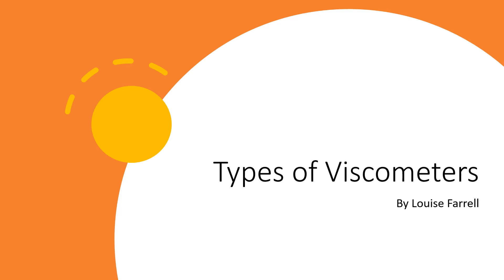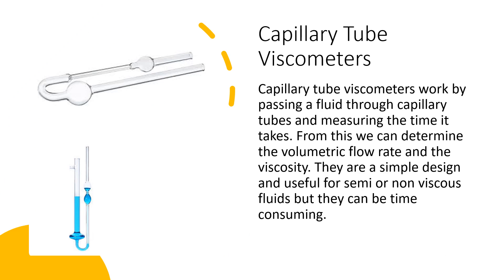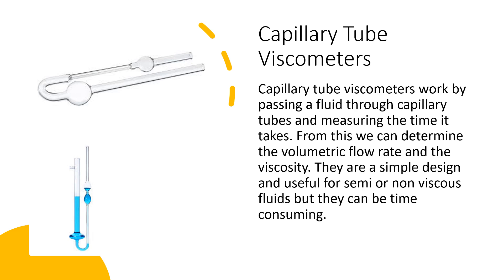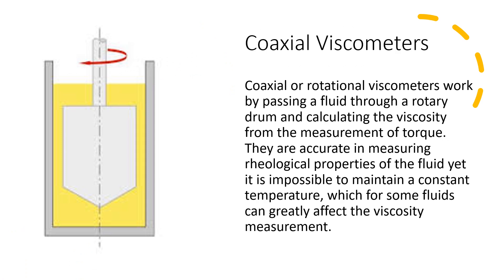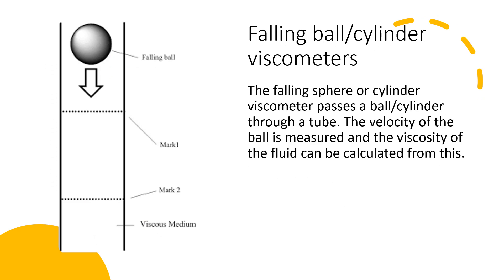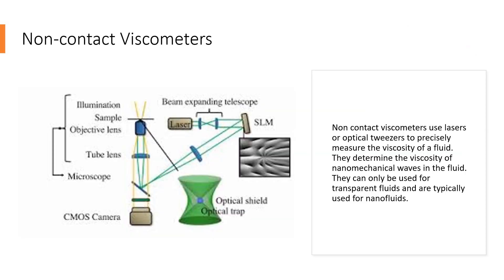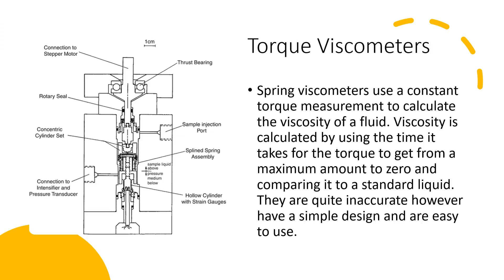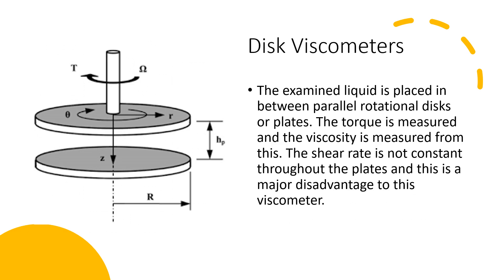Types of Viscometers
This video describes types of industrial viscometers